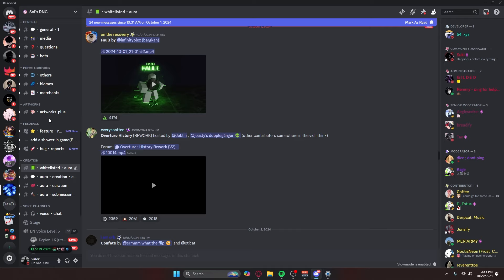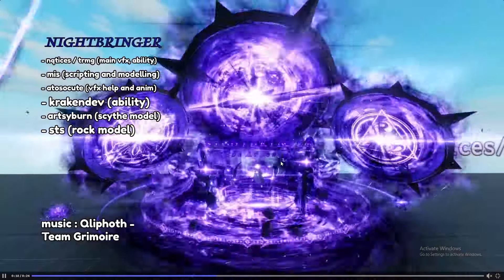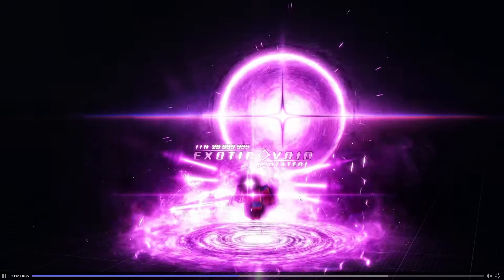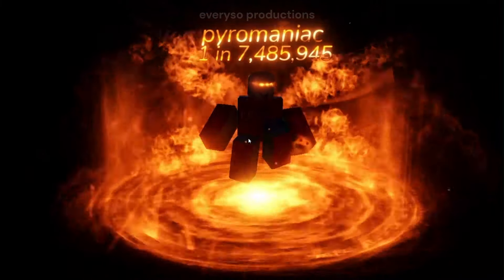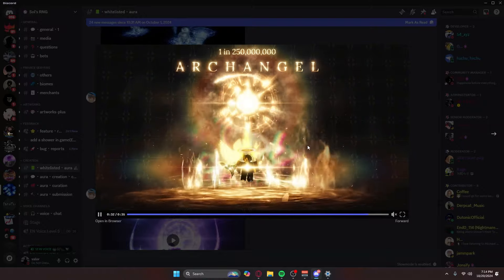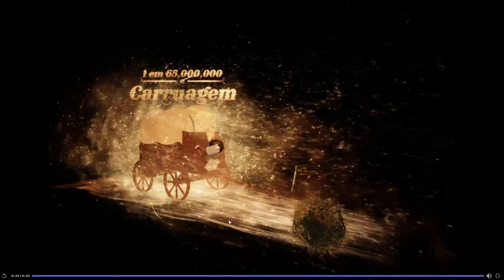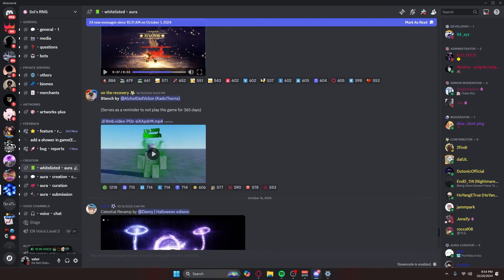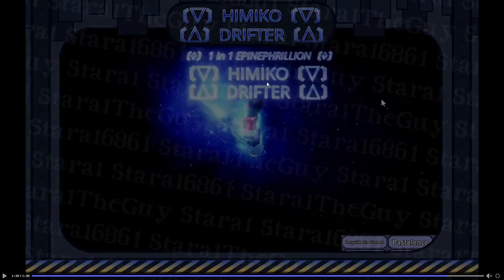EON 1 is Going to REVIVE Roblox Sol's RNG!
sols rng roblox